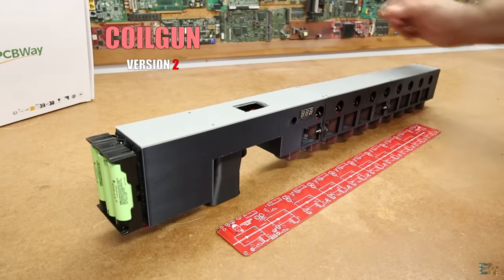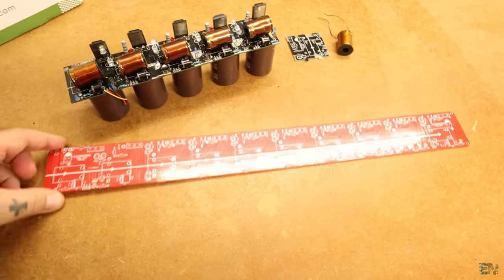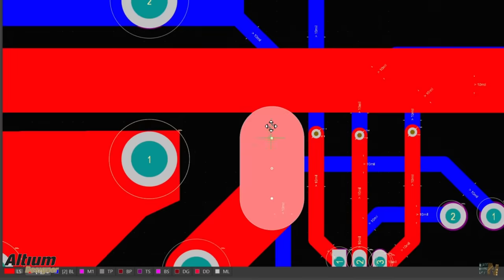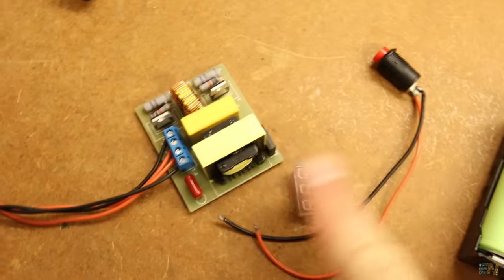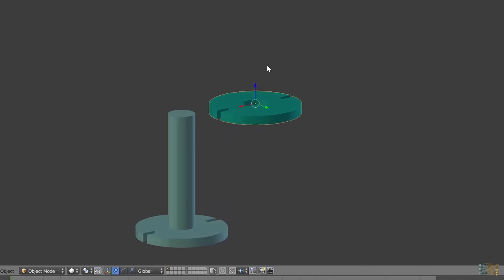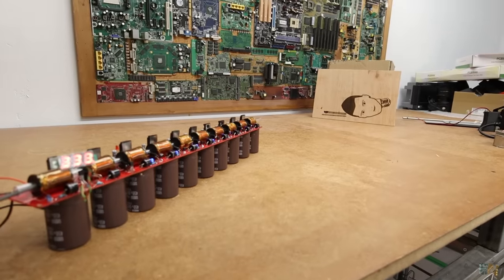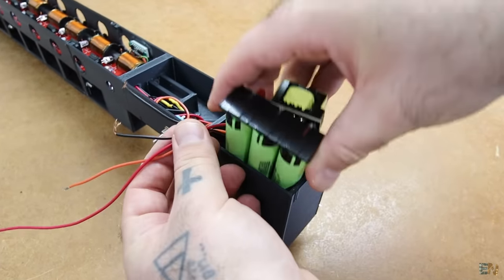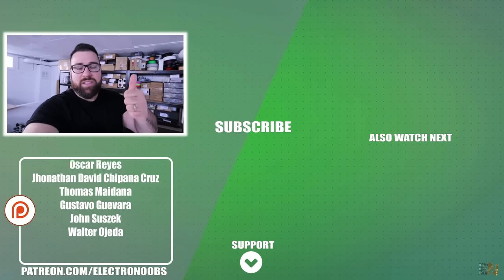POWERFUL 10 Stage COILGUN PCB + 3D Printed Enclosure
PCB & Project:

🔥DIY gauss with 1 PCB for the all 10 stages. Big coils, huge high voltage capacitors and thyristor control for powerful magnetic field. Very high speed metal detected with phototransistors.

00:00 Intro
08:51 Thank You